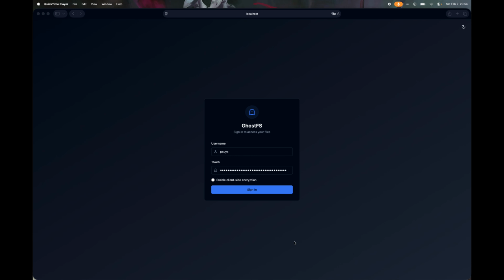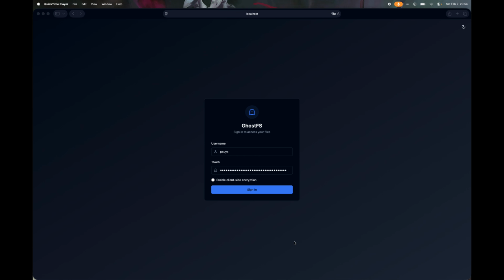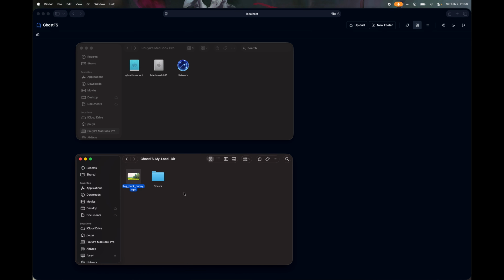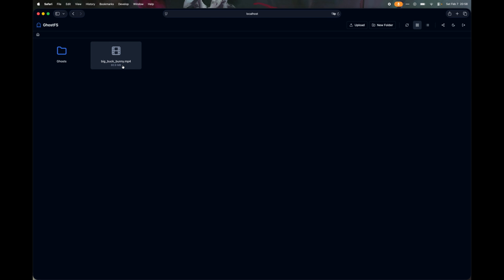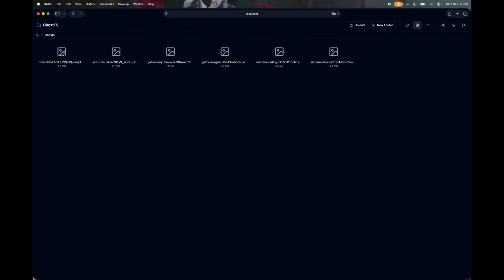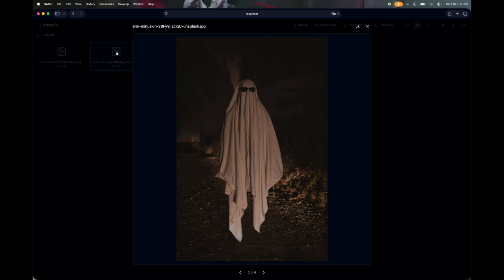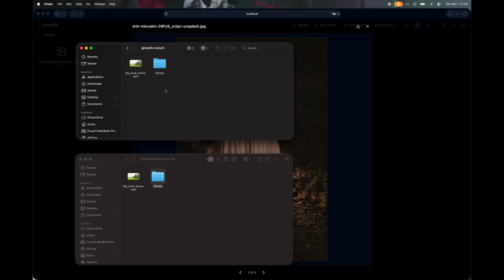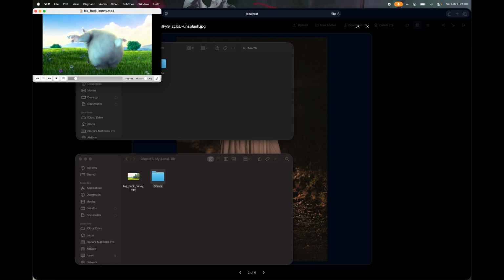Timeleap Talks - 7 Feb, 2026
A new session of Timeleap talks, previewing Timeleap storage and GhostFS.